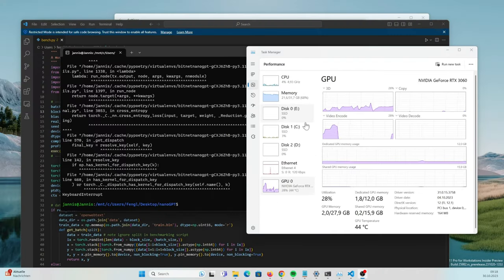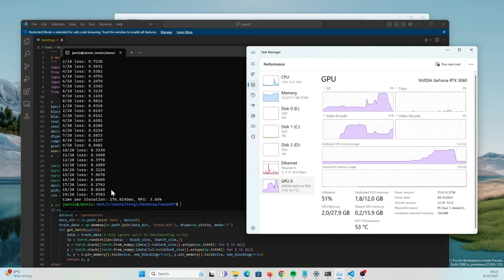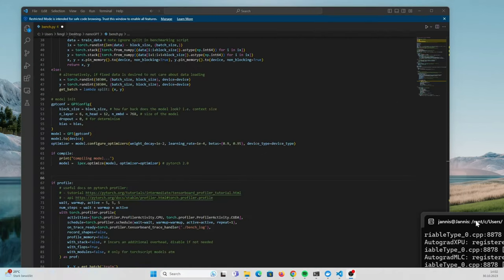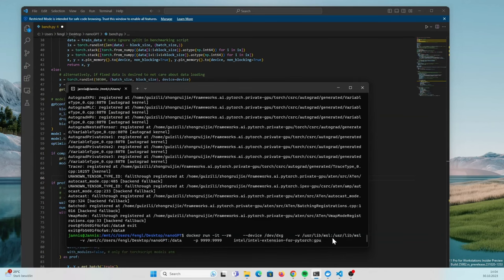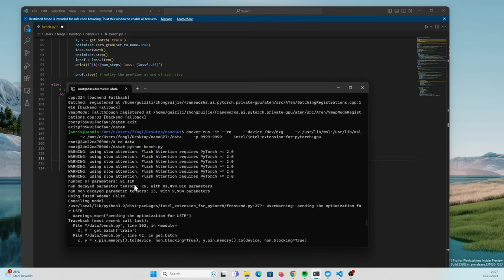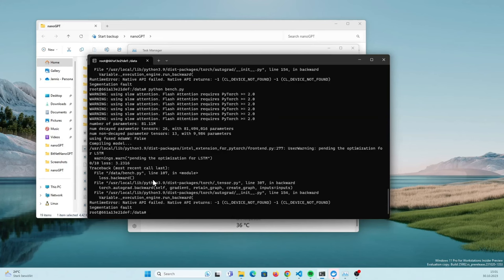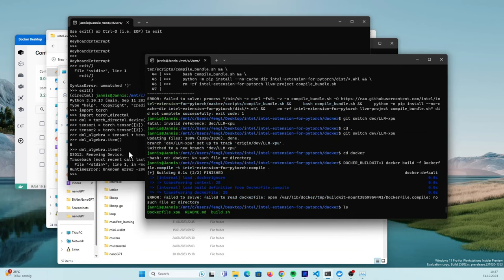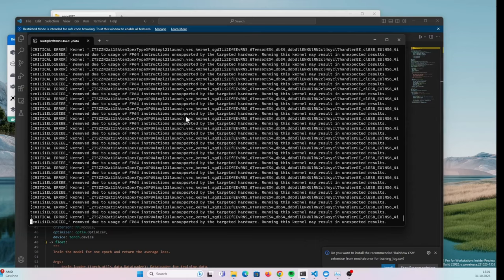Deep Learning with Intel ARC A770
In this video, I train a neural network with the Intel ARC A770 GPU and Intel Extensions for Pytorch which are built on ONEAPI

My Deep Learning GPU Recommendations:

Beginner: NVIDIA RTX 3060 (12GB) - Suitable for basic deep learning tasks.

Intermediate: NVIDIA RTX 4060 Ti (16GB) - Good for intermediate-level models.

Advanced: NVIDIA RTX 4090 (24GB) - High performance for advanced models and fine-tuning.